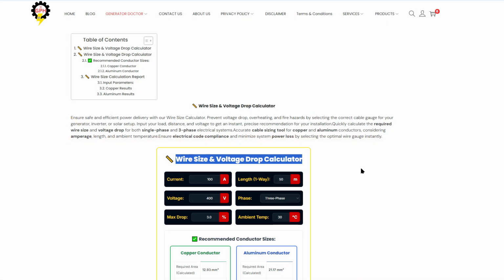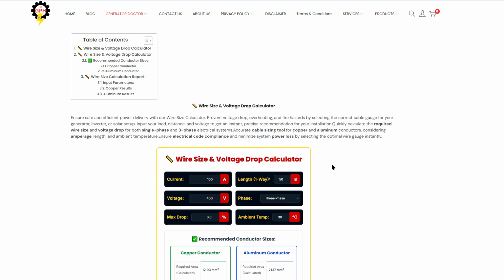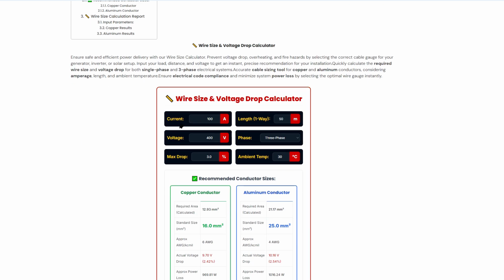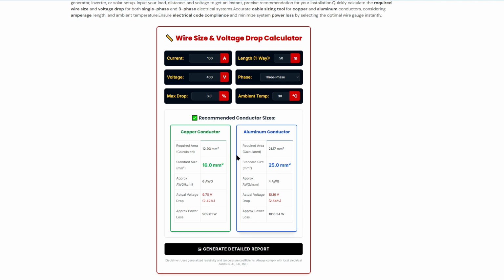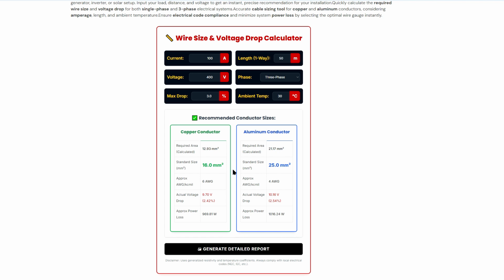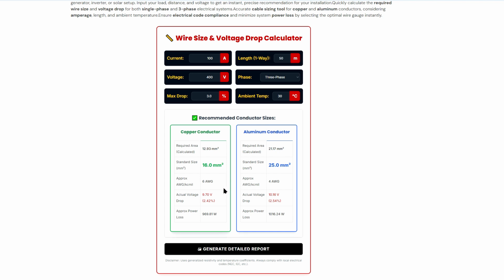Wire Size & Voltage Drop Calculator Copper vs Aluminum Cable Sizing Explained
Accurately calculate wire size, voltage drop, and power loss in seconds! This tool helps you choose between copper and aluminum conductors, adjust for distance, amps, and voltage — and meet NEC/IEC standards. Perfect for electricians, engineers, and solar installers. Try the Wire Size & Voltage Drop Calculator today and size it right every time.